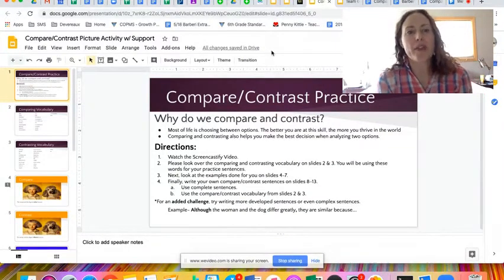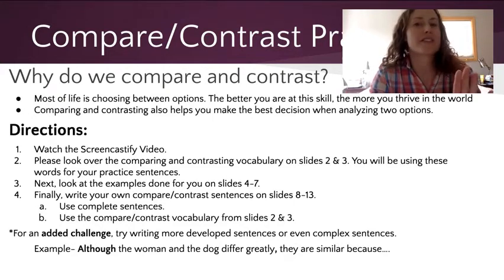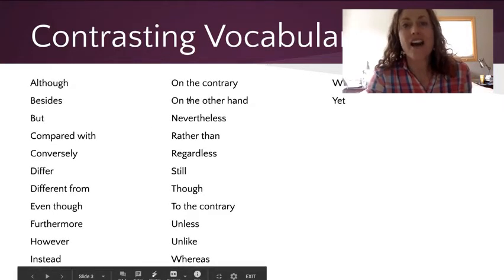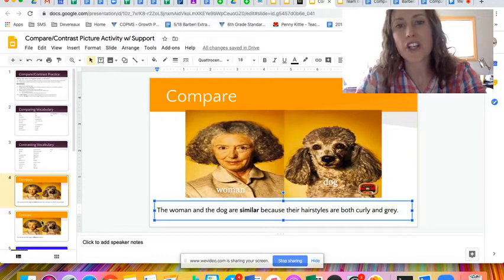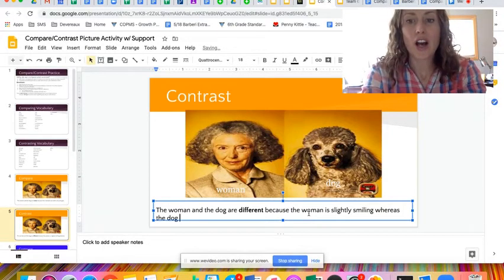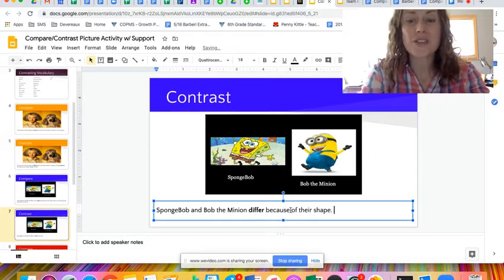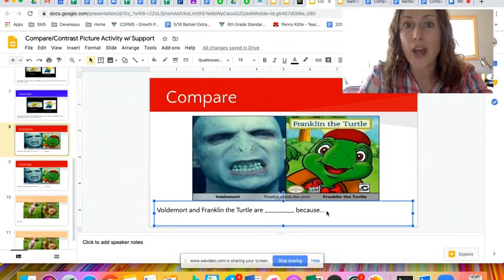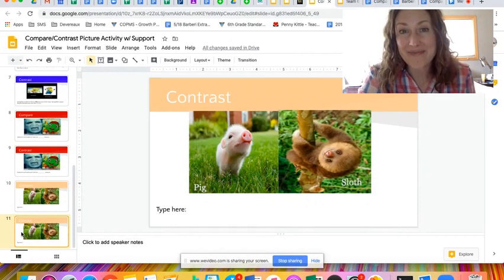Compare/Contrast Picture Activity w/ Support